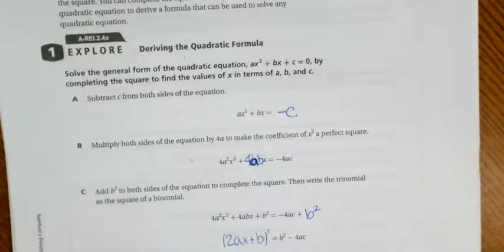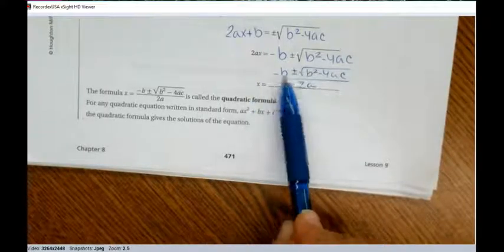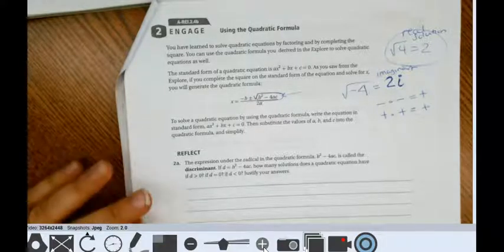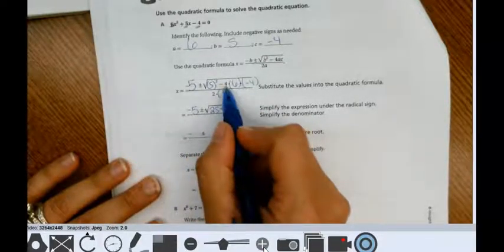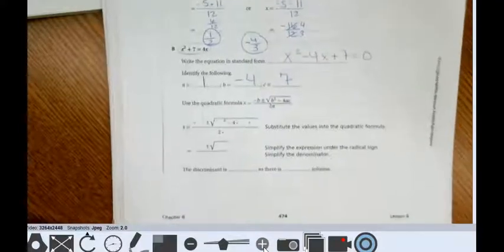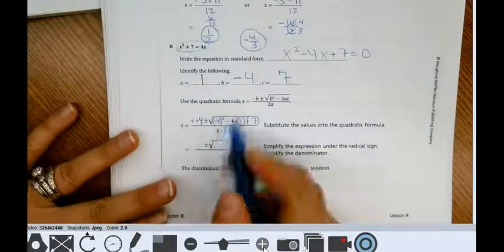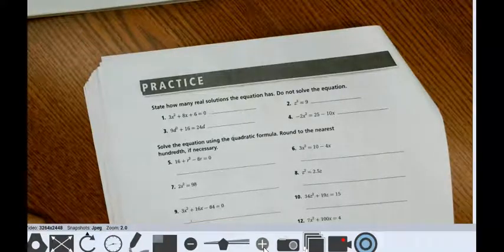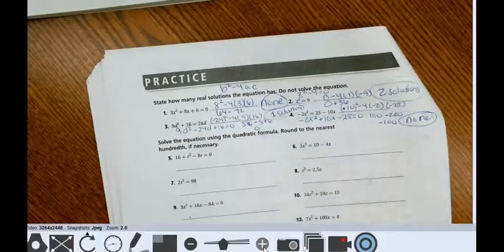Algebra 8.9 The Quadratic Formula and the Discriminant